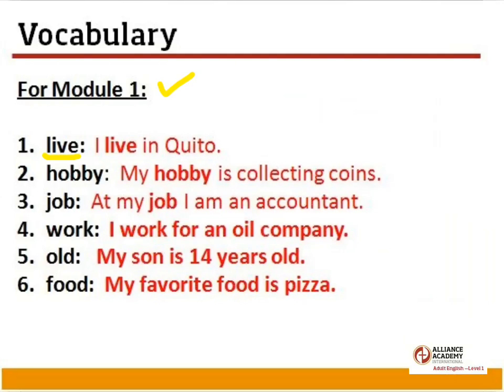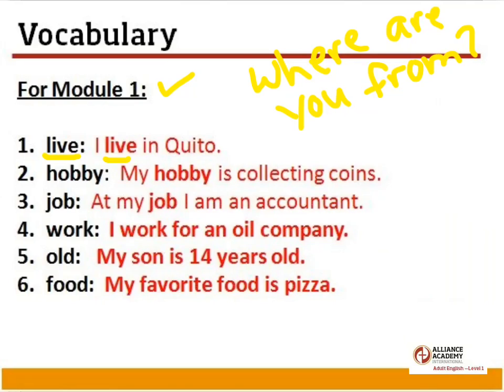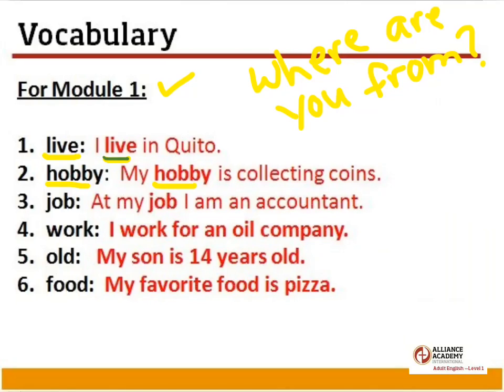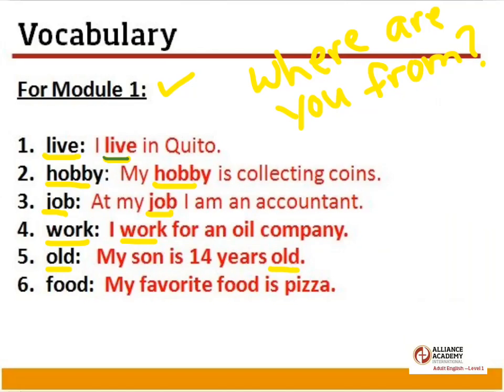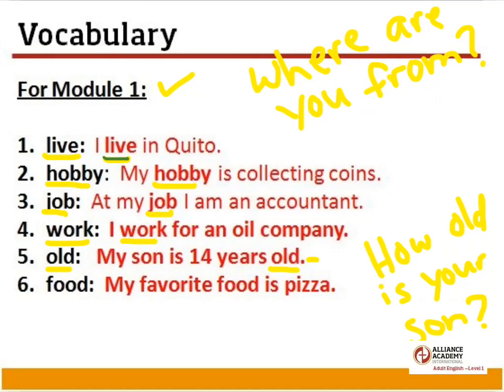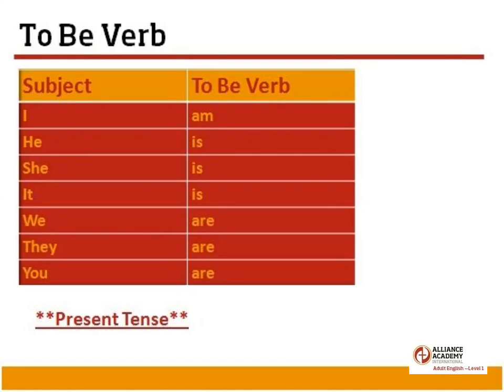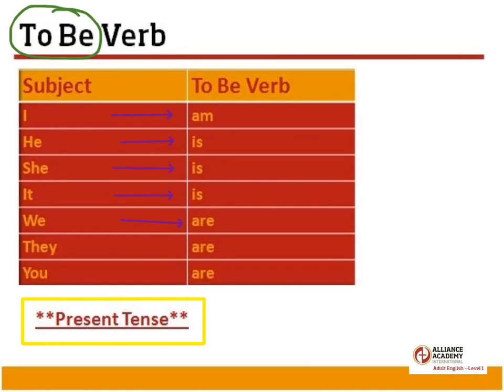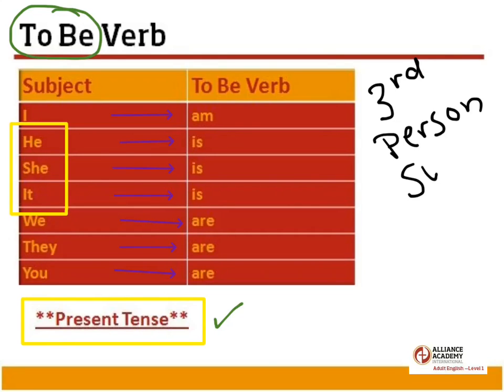salutations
Module 1:  introductions: salutations